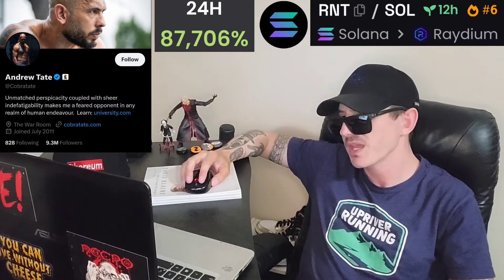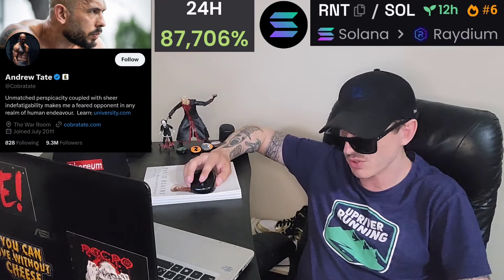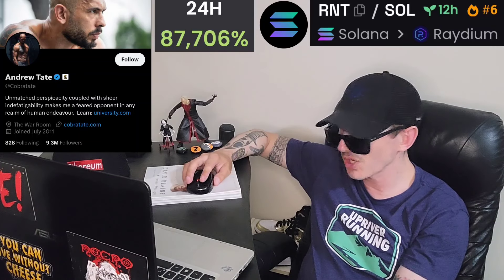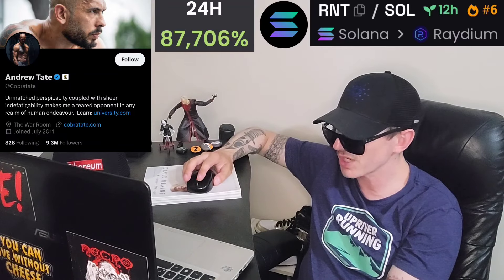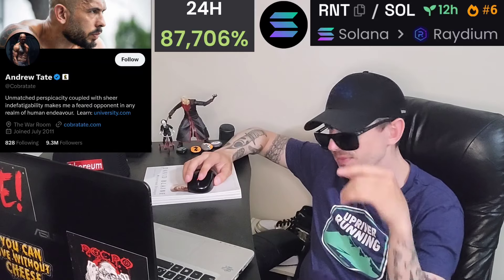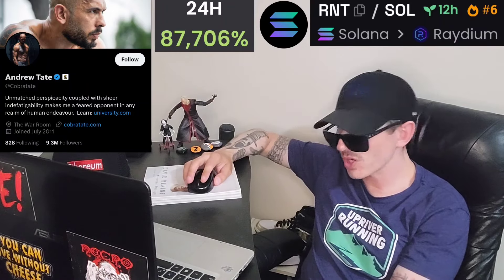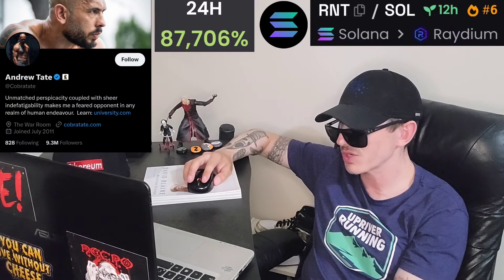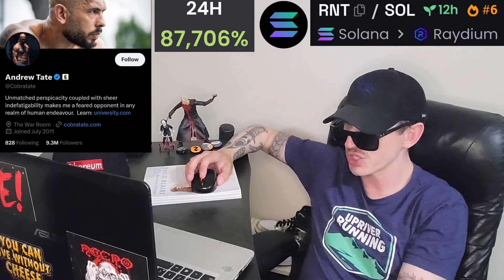$RNT - ANDREW TATE'S NEW CRYPTO TOKEN RNT COIN HOW TO BUY SOL SOLANA REAL TATE RAYDIUM JUPITER MEME